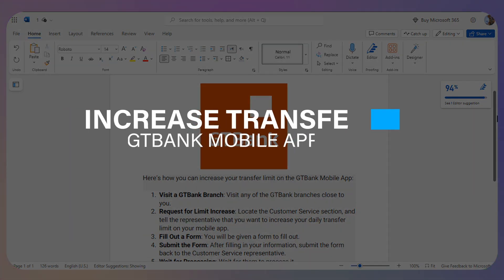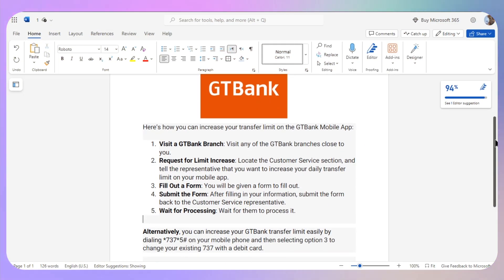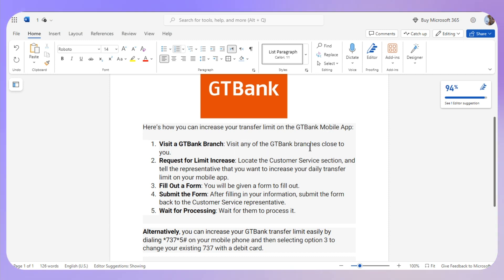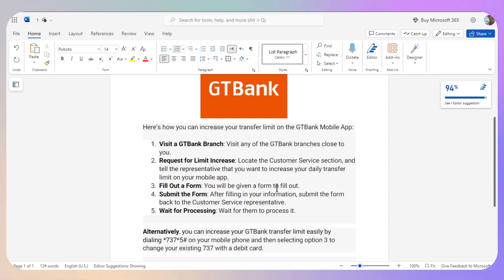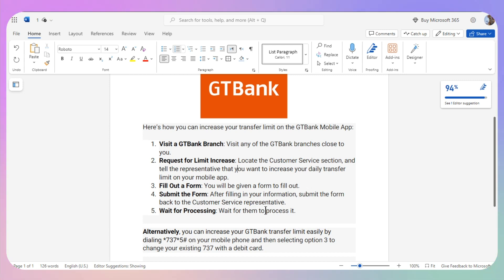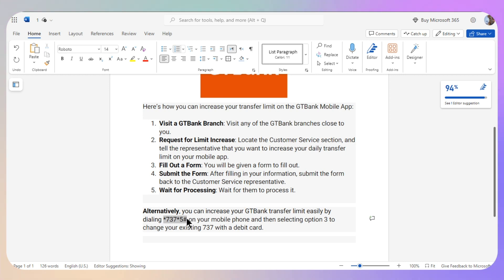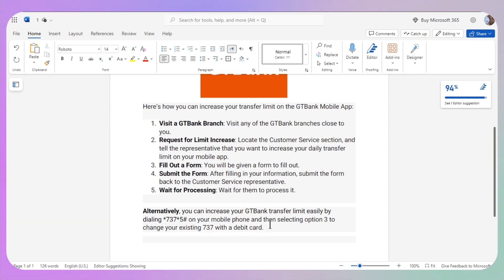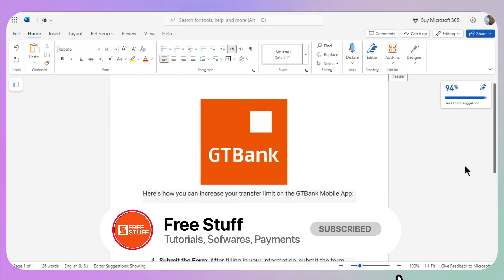How to Increase Transfer Limit on GTBank Mobile App (2025) - Quick & Easy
Are looking for a video about how to increase transfer limit on gtb mobile app? here it is! In this video I will show you exactly how to increase account limit on gtb mobile app. Make sure to watch the video to the very end.